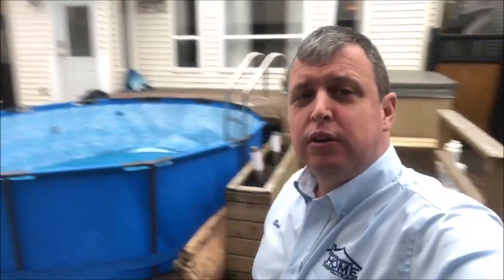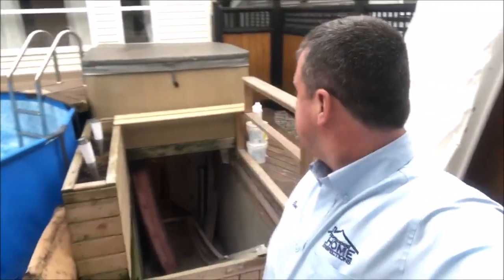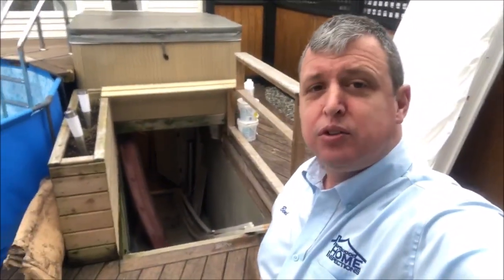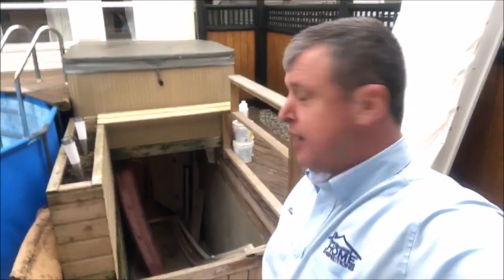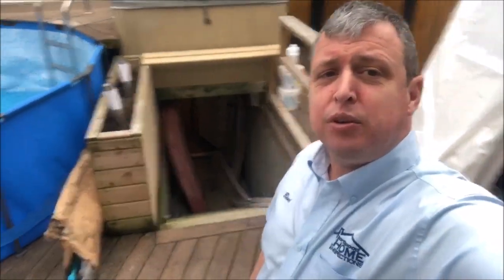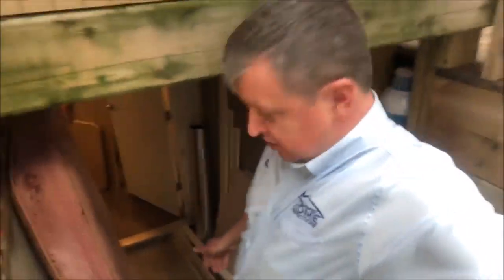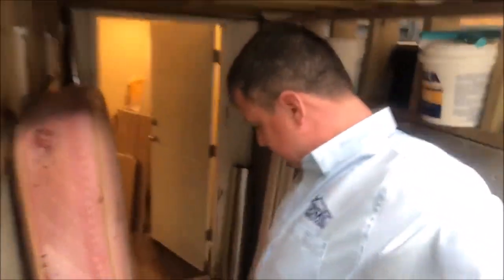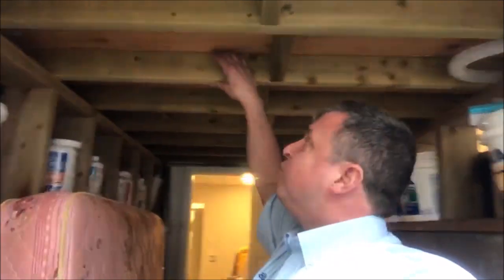Does my hot tub have enough support?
Learn from Inspector Beni as he takes a look at a hot tub at an inspection.